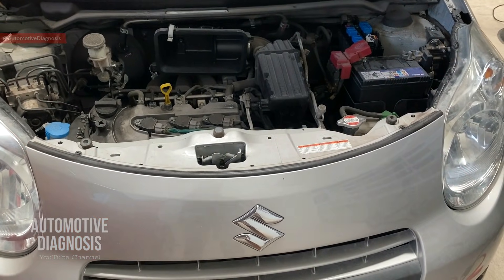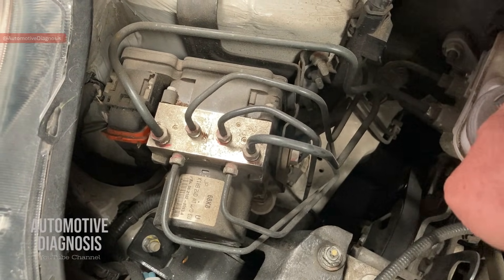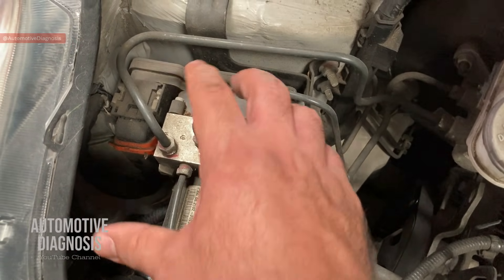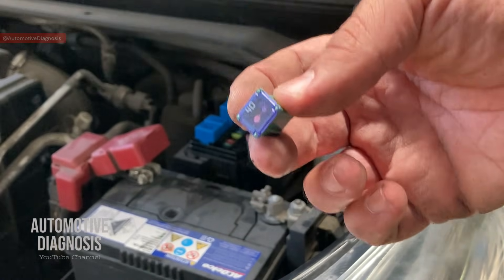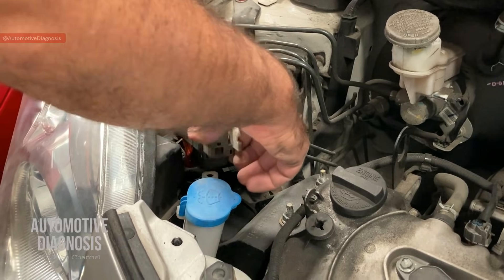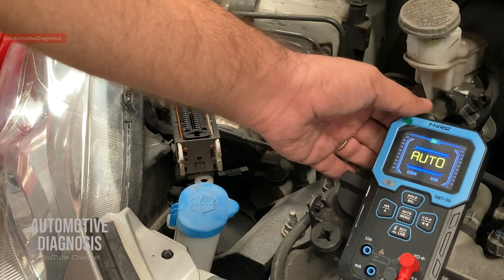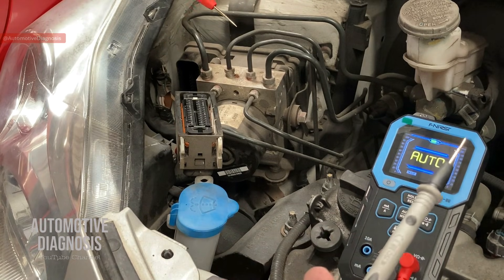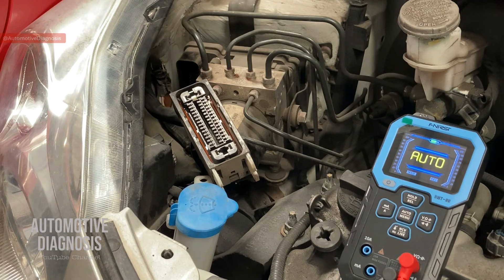ABS Module Diagnostic for ABS Motor & Valve Relay Error | ABS Module Common Faults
🎯 In this video I explain how to test the ABS Module for some very common fault codes when there is ABS motor failure or ABS Valve relay error, most of the times problem is external on the ABS wiring while a wrong diagnostic may end up to replace the ABS module! So, in this video I explain how to test the ABS wiring, for power supply and ground on the connector and fuse box, to find and fix the ABS fault without removing or replacing the ABS Module.
I explain this video on a Suzuki Alto.
🎯 Online Courses:
🧑‍🎓 Automotive Engine Sensors Intro, Operation & Diagnosis Online Course:

how to repair ABS Module